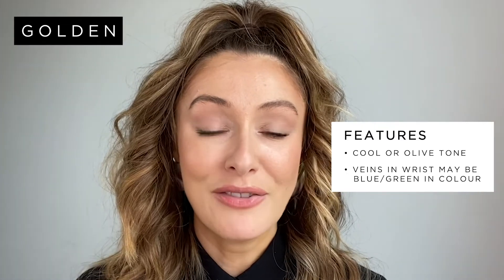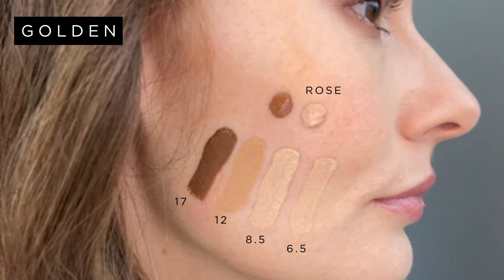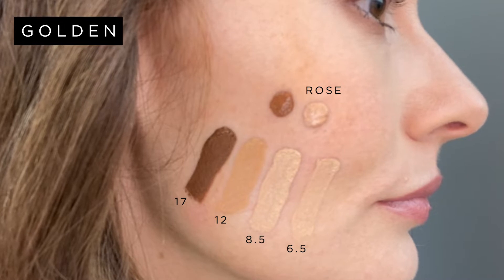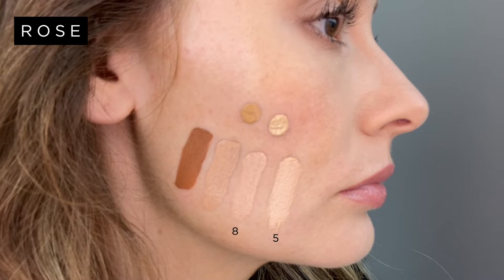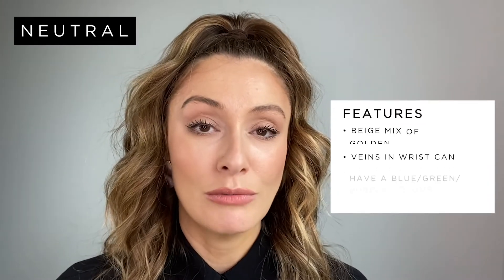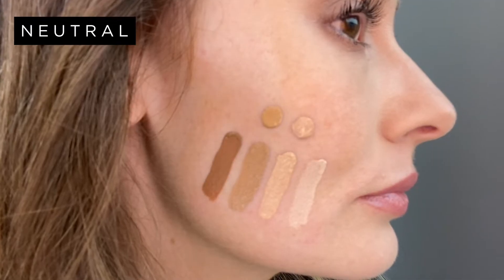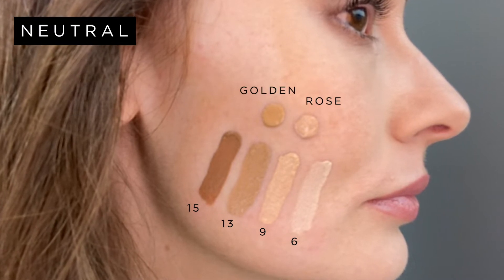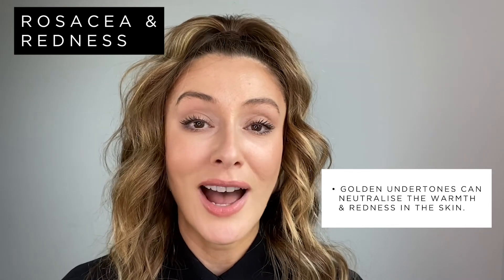HOW TO FIND YOUR SKIN UNDERTONE | ILLAMASQUA FOUNDATION FINDER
In this skin undertone video, Illamasqua Head Makeup Artist Mel Barrese explains the different skin undertones that exist and how this will impact your foundation shade.

Your skin undertone is the colour under your skin's surface, giving you a cool, warm or neutral hue to your skin. In this video Mel shows you how to identify your undertone in an easy, straightforward way. While picking the perfect foundation can feel like an impossible task, this information paired with our foundation shade finder will help you choose the right shade every single time.